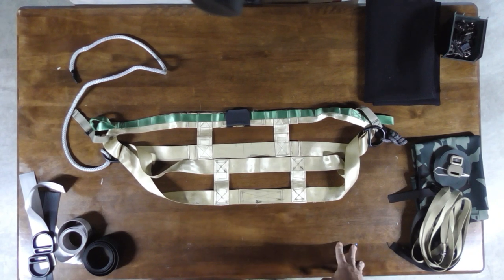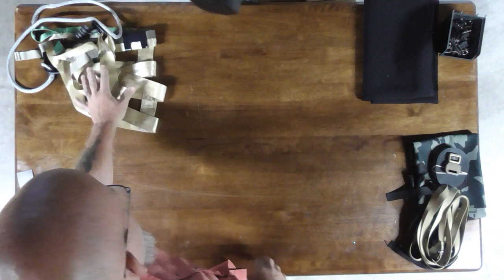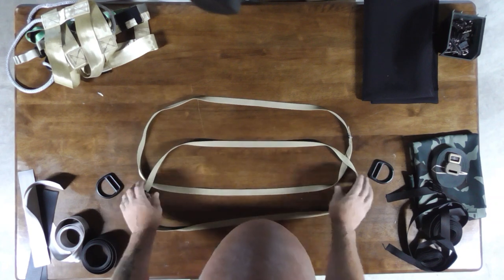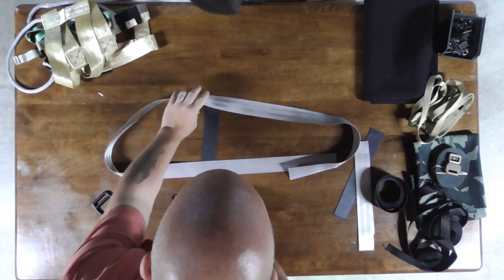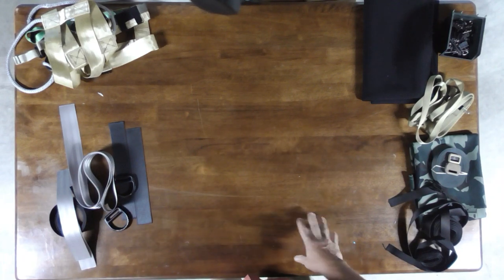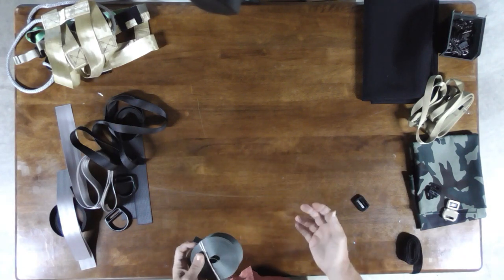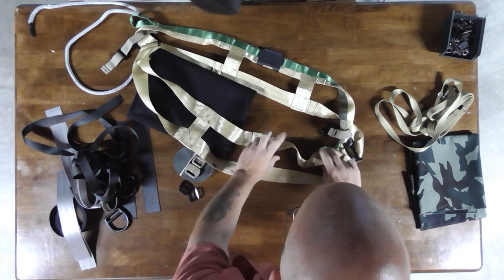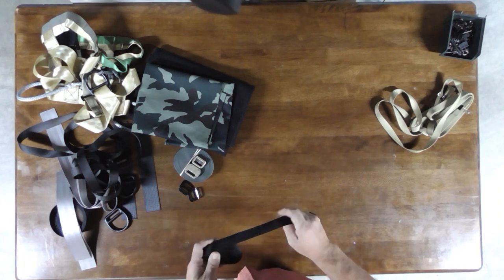Sling Saddle Build 1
Building a sling style saddle, stopping at 3 variations as we progress through the different versions. Parts list below:
Stop 1: Anderson sling style saddle
2" webbing (10 yard roll)
D-rings (2ea):

Stop 2- recon/Wraptor/ESS style sling. All above, plus:
1" Tubular Webbing (5 yrds):
Belt and Leg Loop webbing (3 yards)

Stop 3-Latitude style saddle. Everything above, plus:
Milspec mesh (1yrd)

Thread of choice (#69 or #92 bonded poly is what I use)